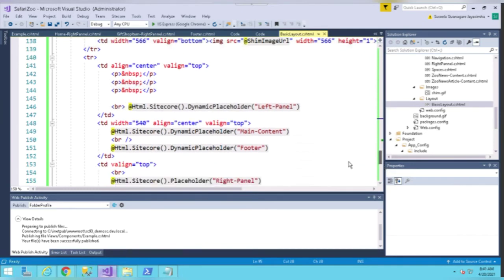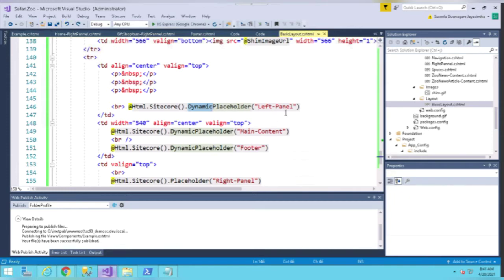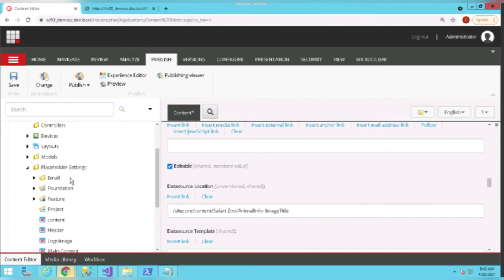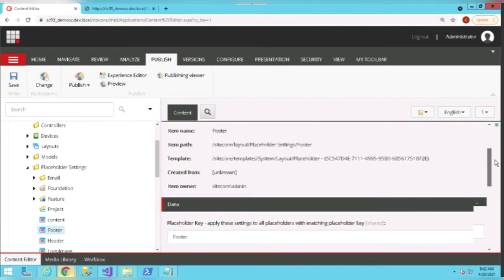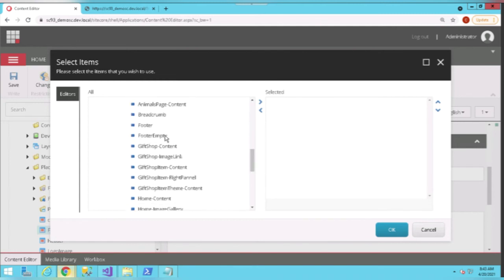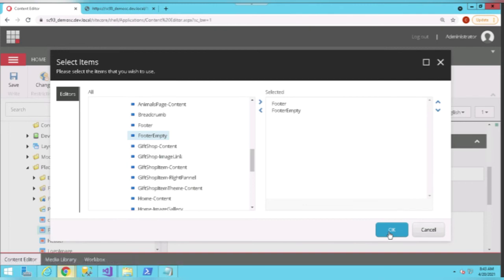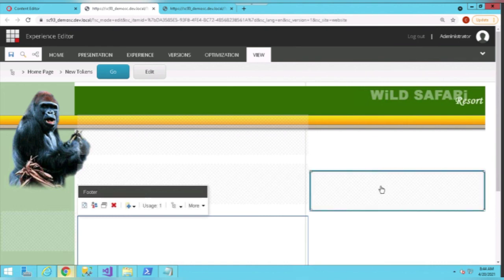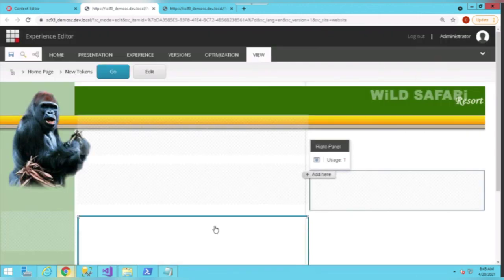Sitecore Placeholders with Syntax| Differnce b/w static & dynamic placeholders |Placeholder Settings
Sitecore Placeholders
Sitecore Placeholders with Syntax
Differnce b/w static & dynamic placeholders
Placeholder Settings